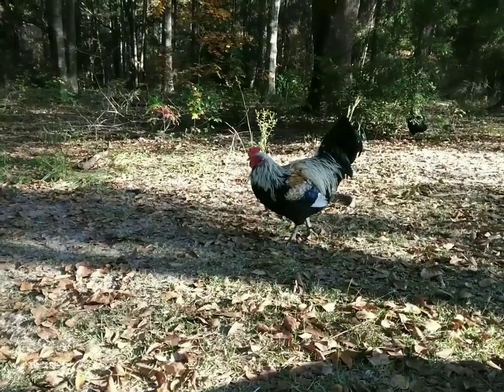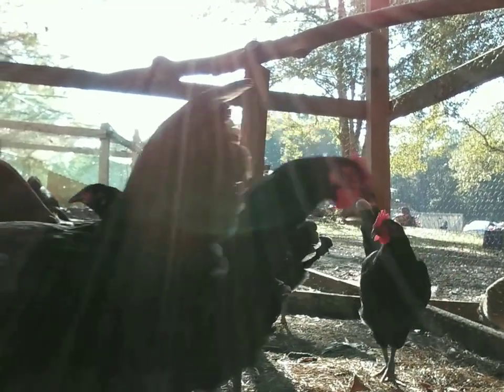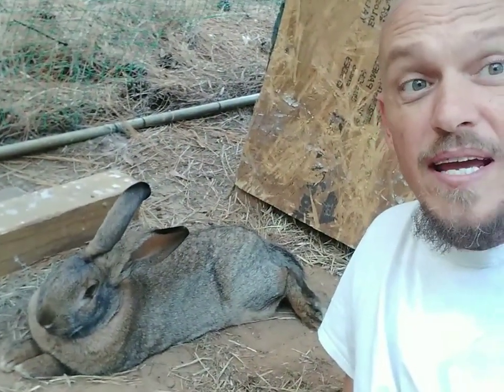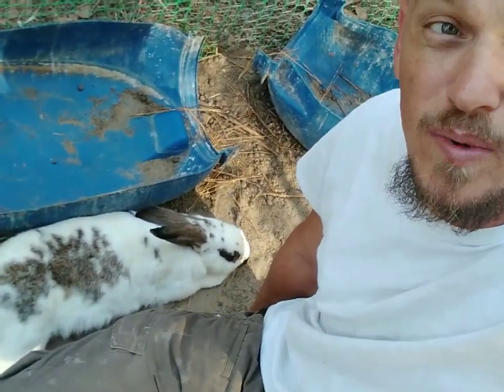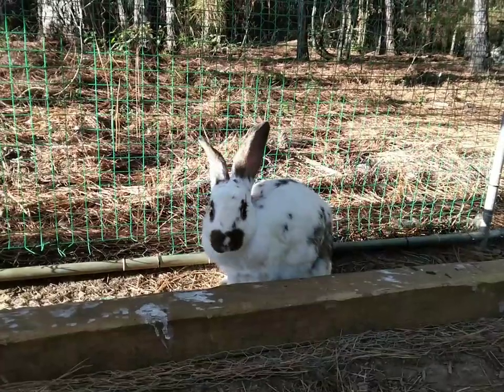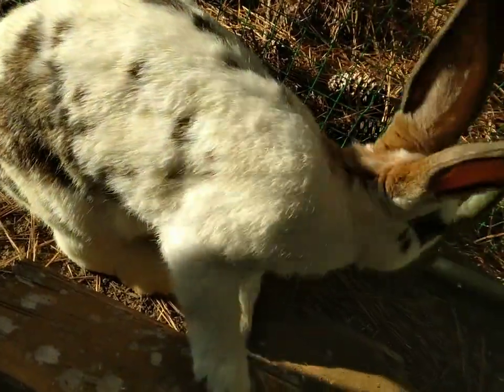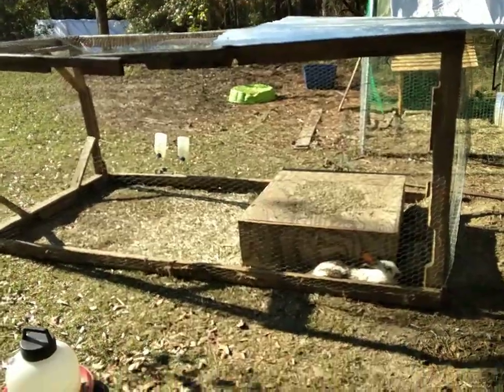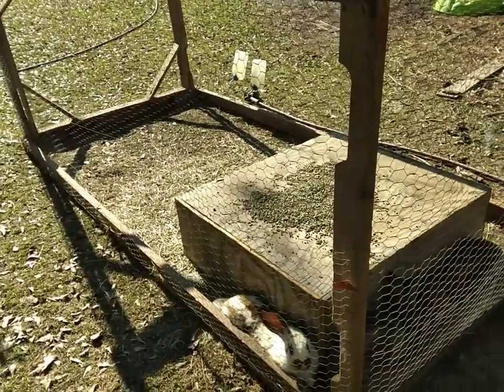Flemish Giant Rabbits and why you need them!!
How to Raise and Care for Flemish Giants Rabbits: sharing the pros and cons of raising and caring for this type of rabbit.